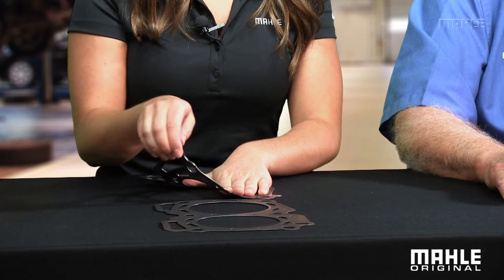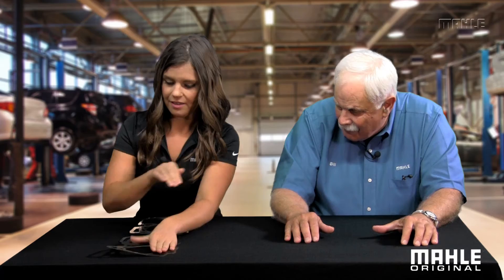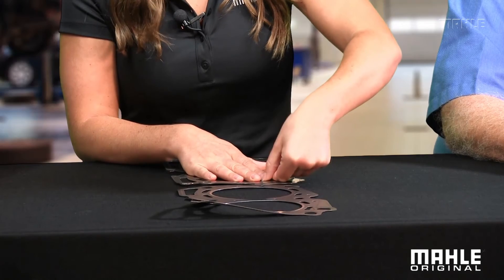Alex and Bill look at Head Gasket Quality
Alex demonstrates both the snap test and thumbnail test for evaluating a MLS head gasket.